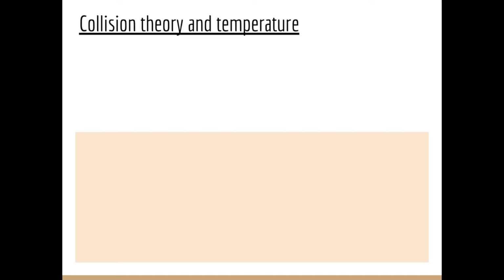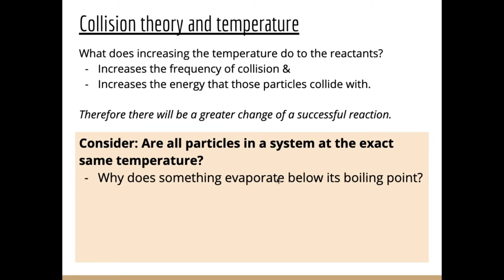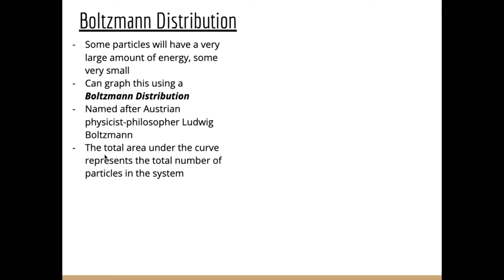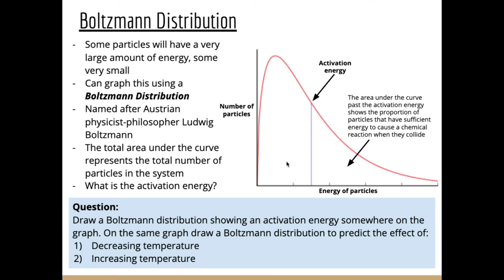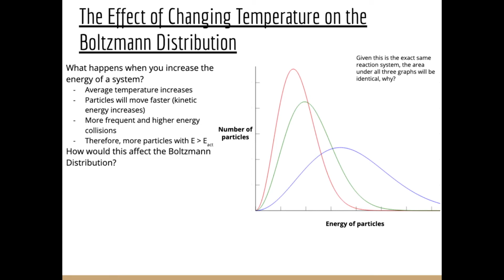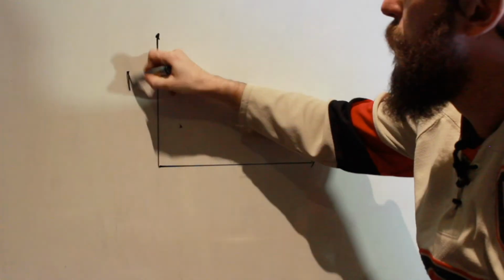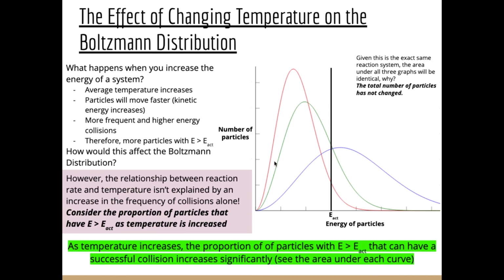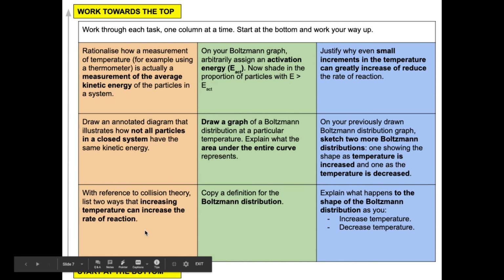Temperature, reaction rates and the Boltzmann distribution (Reaction Kinetics #2)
LESSON OBJECTIVE: Describe the effect of temperature on reaction rates and illustrate this on a Boltzmann distribution.

In this lesson we describe the relationship between temperature and reaction rates and introduce the concept of the Boltzmann distribution. This is lesson twenty five in our physical chemistry series for Unit 8: Reaction kinetics (from the Cambridge International AS Chemistry Curriculum curriculum).

8.2 Effect of temperature: on reaction rates and rate constants and the concept of activation energy
a) explain and use the term activation energy, including reference to the Boltzmann distribution

b) explain qualitatively, in terms both of the Boltzmann distribution and of collision frequency, the effect of temperature change on the rate of a reaction